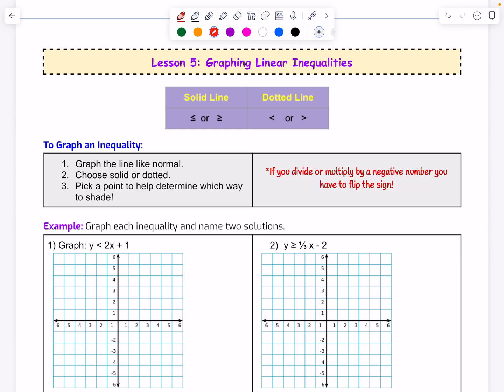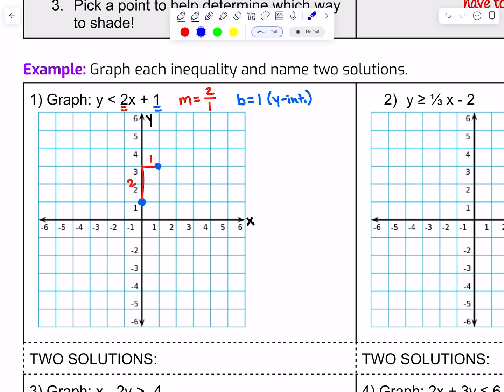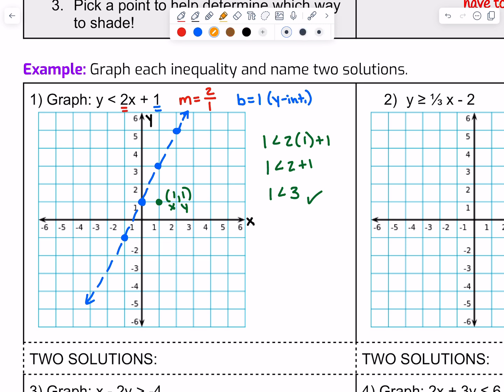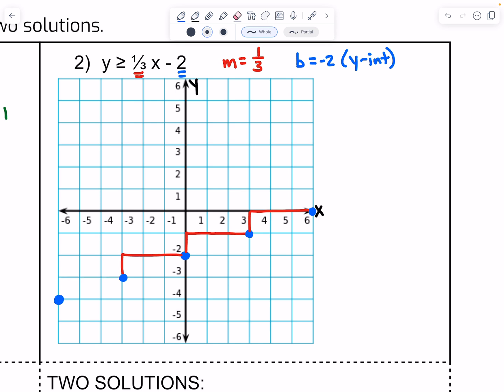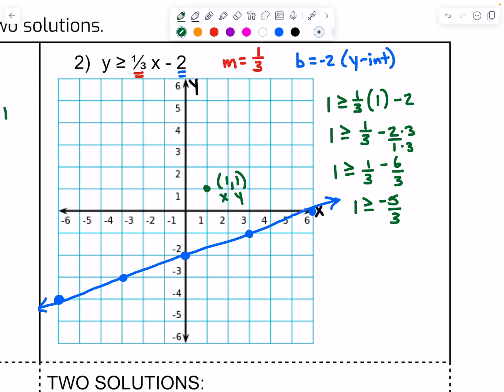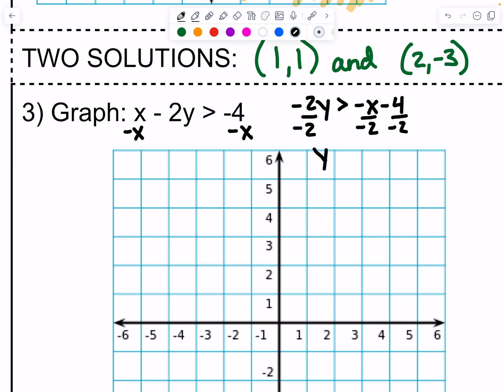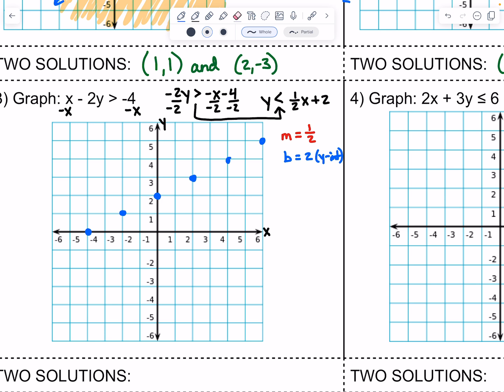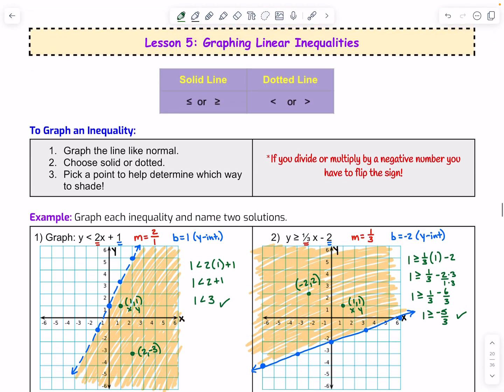Graphing Linear Inequalities